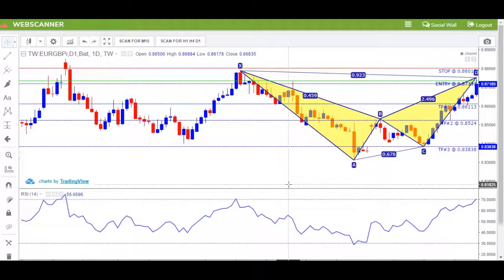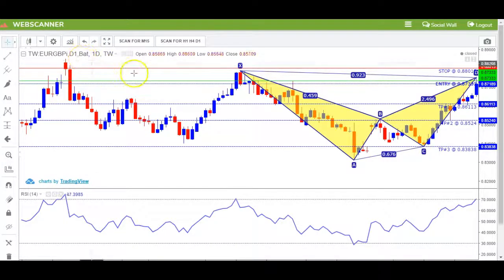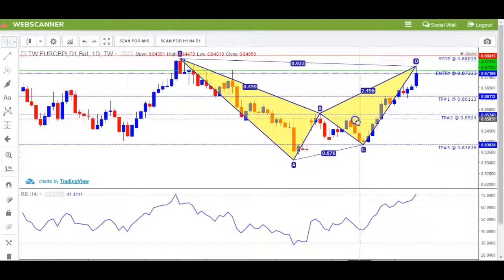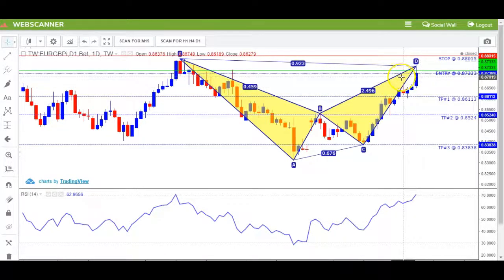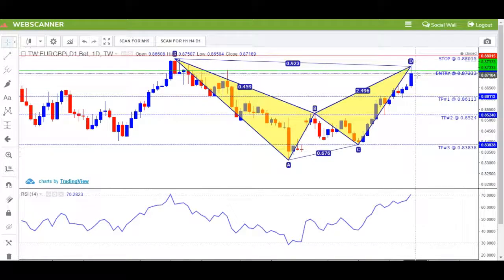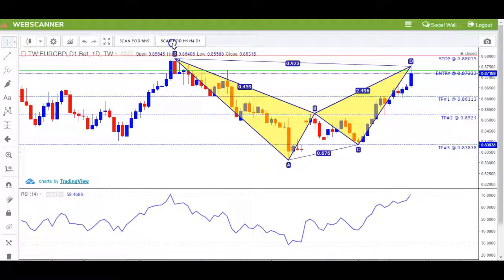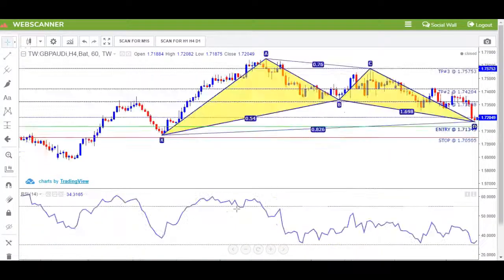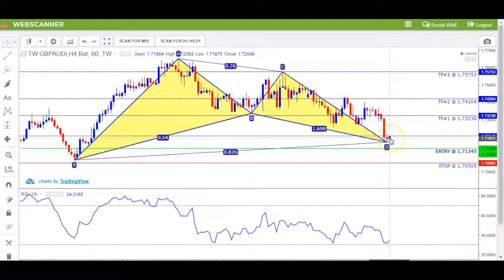IML Harmonic Scanner For Beginners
The IML Harmonic Scanner is pattern scanning software designed to work in MetaTrader 4. It identifies the turning point (or the trend reversal point) of the current trend by detecting the harmonic patterns with high prediction power. It is an analyzer to identify, calculate and illustrate harmonic price patterns in any financial market, including stocks, forex, commodities and options. Learn more about the IML Harmonic Scanner